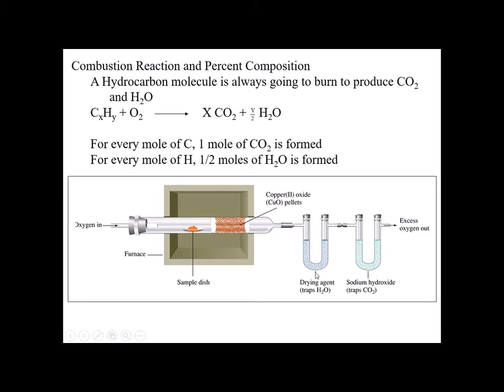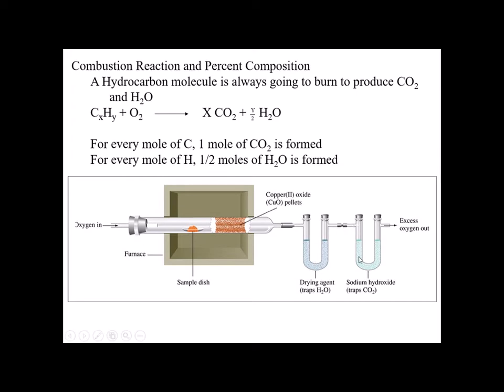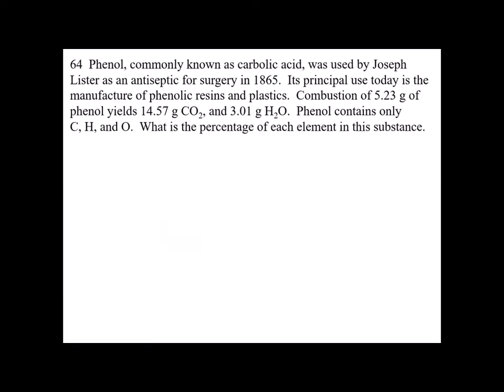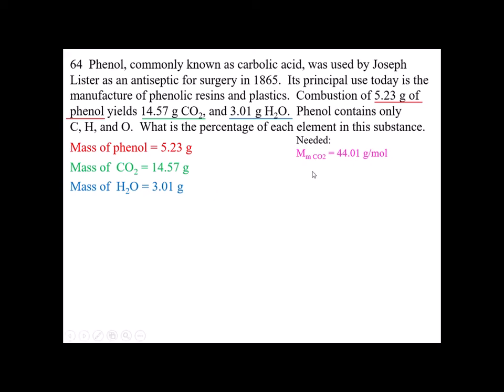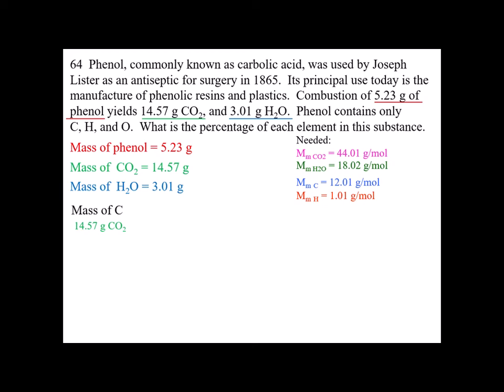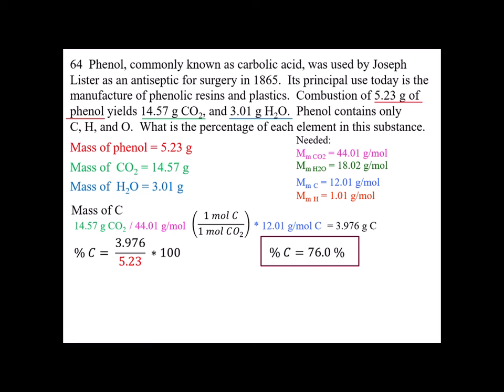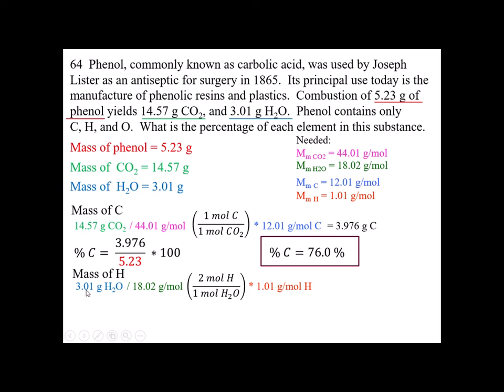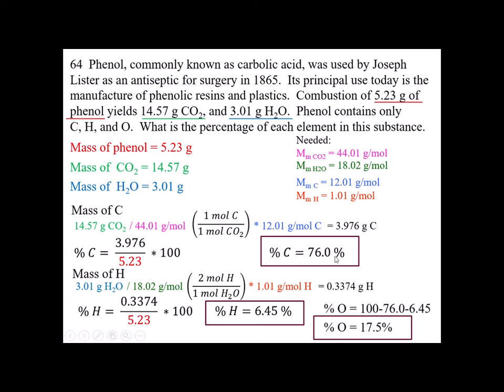3 4 Elemental Analysis